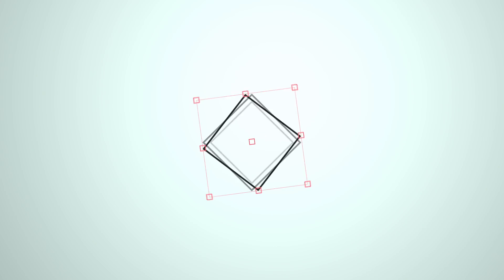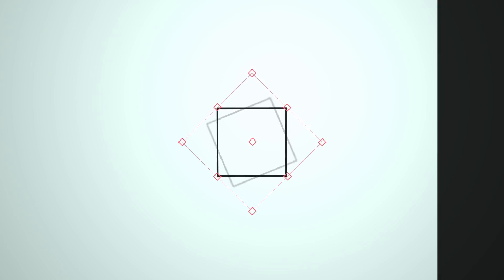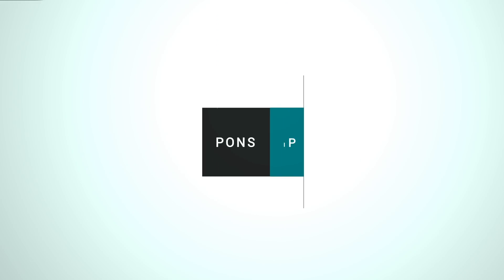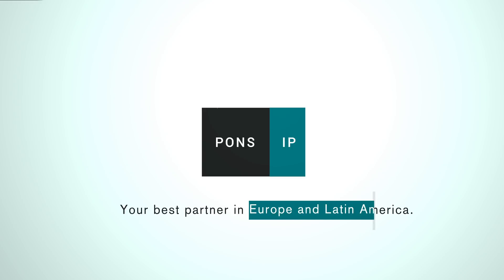PONS IP, your best partner in Europe and Latin America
PONS IP is a global IP firm with almost 70 years of experience in offering comprehensive services in Spain, Europe, Asia and Latin America. The firm is specialized in the definition of strategies, creation, management and defense of IP rights and it is characterized for its personalized attention to its clients.